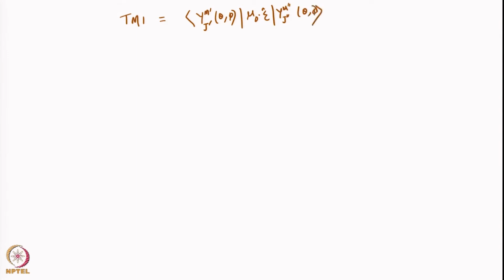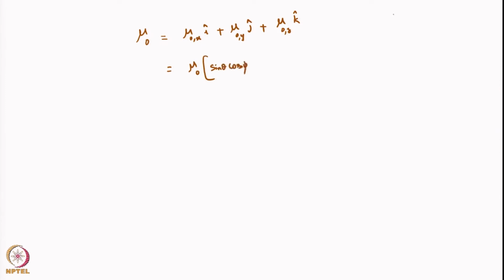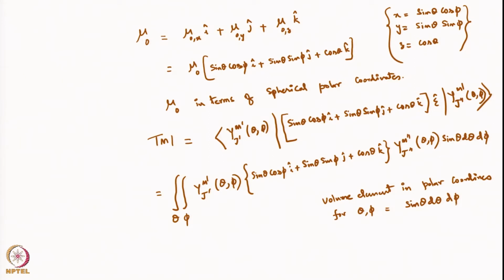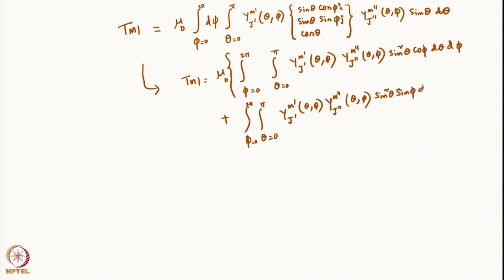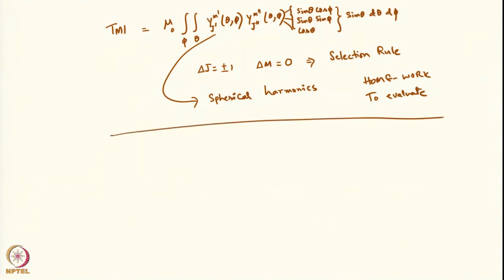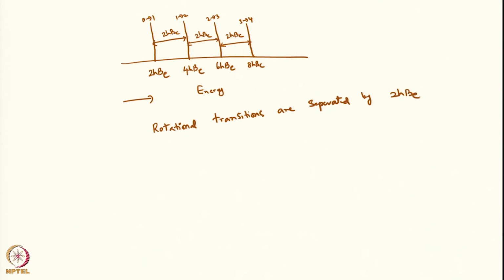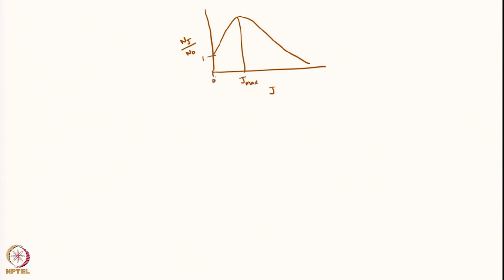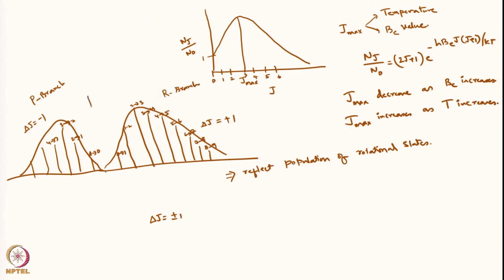Rotational Selection Rules